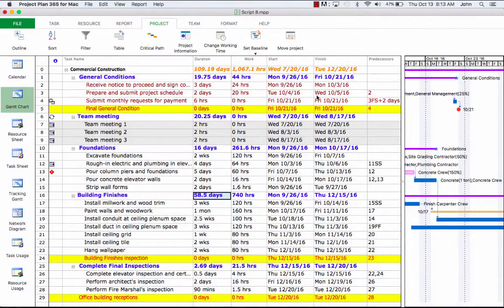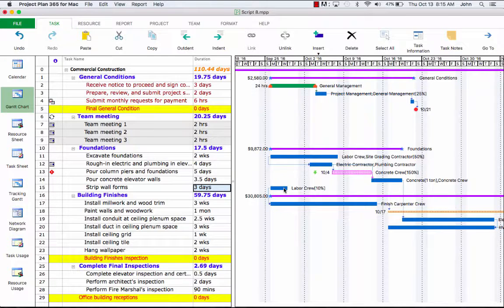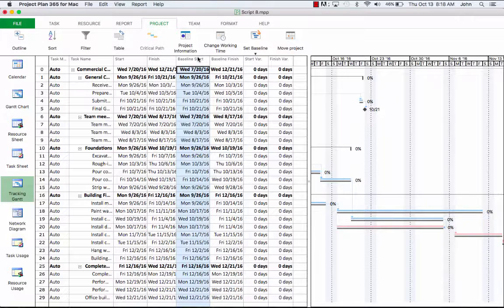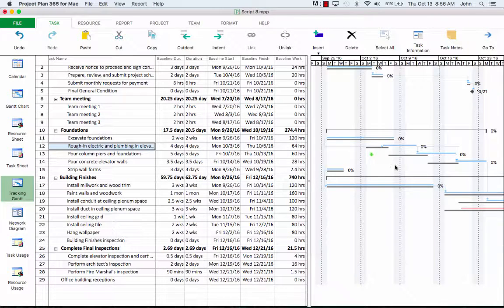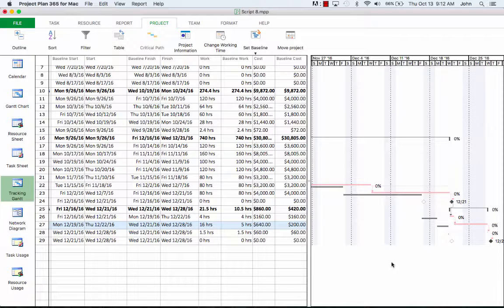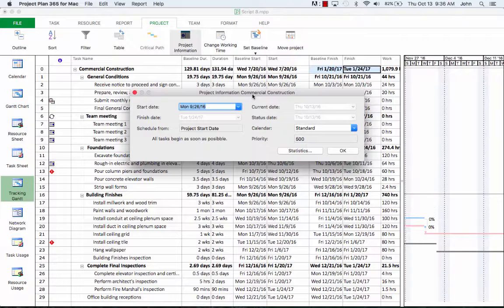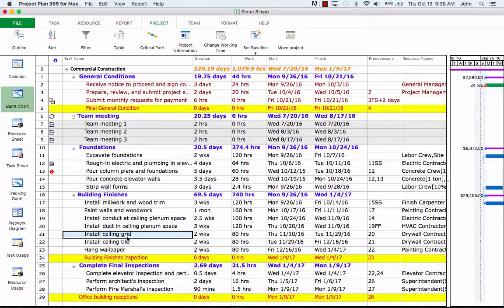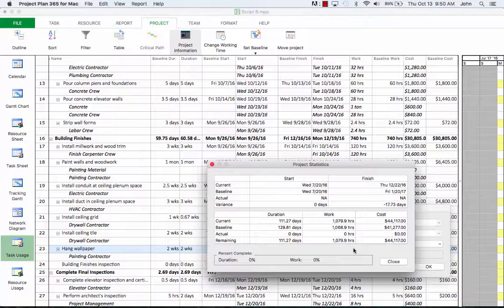Project Plan 365 Tracking